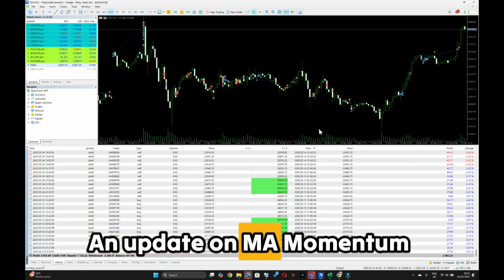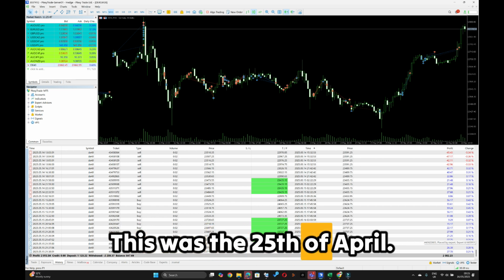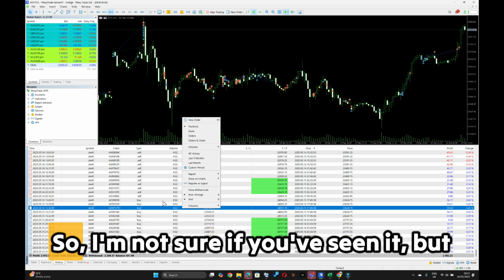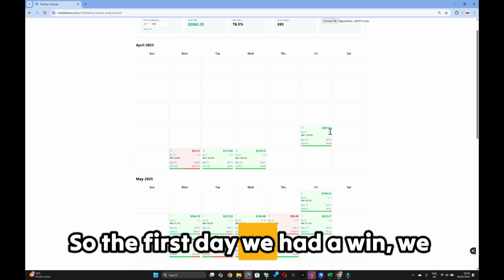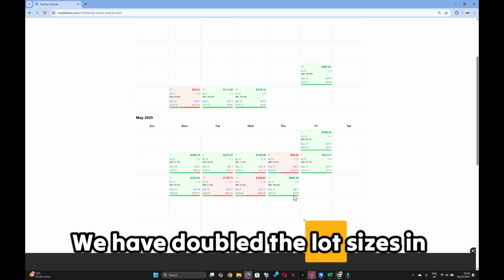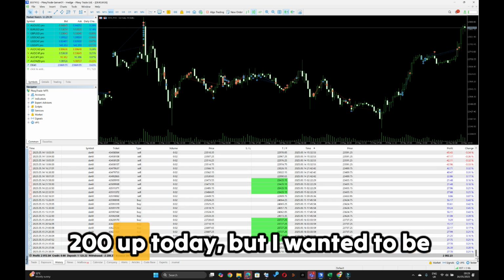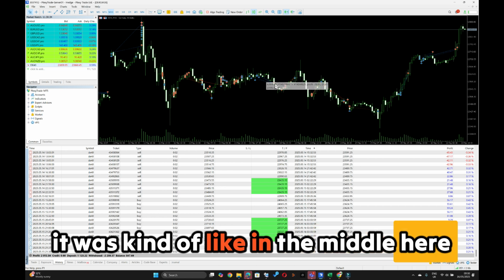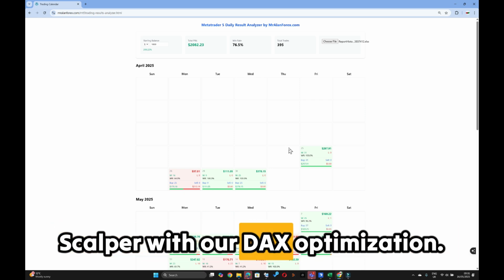High Risk Trading Robot Scalper Update - Profit or Bust?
It's now 3 weeks since we've been using the MA Momentum Scalper and our Dax optimization and wanted to give and update on it..